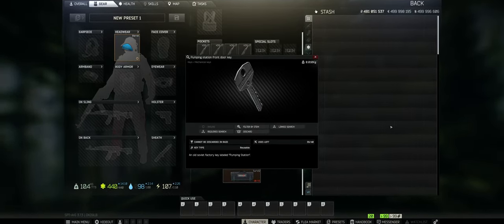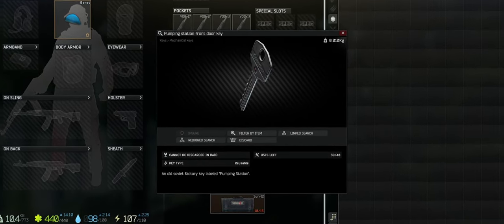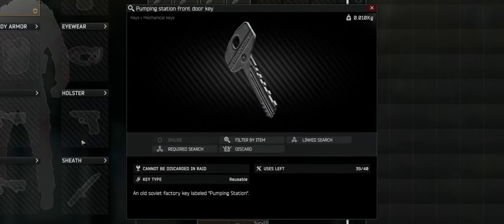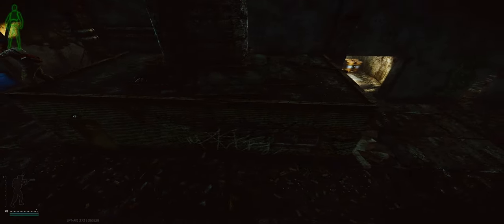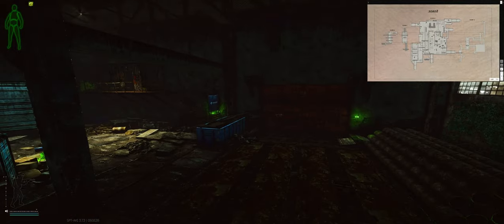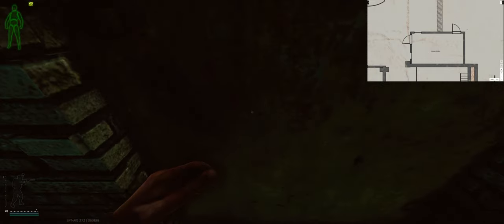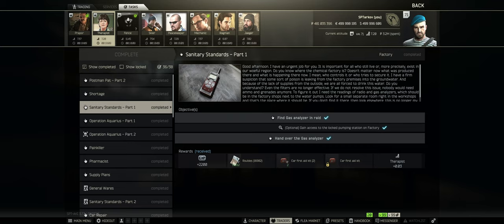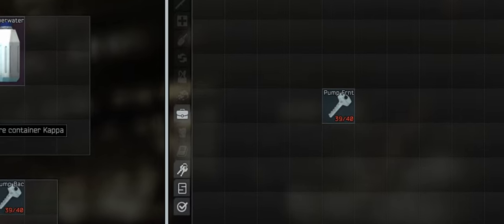Unlocking Factory's Secrets Pumping Station Front Door Key | Escape From Tarkov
In today's Escape From Tarkov guide on Mortal TV, we're unlocking the Pumping Station Front Door Key's mysteries. Discover where to find this key, what it unlocks, and the potential loot behind the door. Ideal for those venturing into the Factory map or completing specific quests.

Timestamps:
0:00 - Intro
0:06 - Key Overview
0:18 - Spawn Locations
1:15 - Lock Location & Use
4:12 - Behind the Lock: Loot Details
4:39 - Quest Involvement
5:06 - Outro

Your support is greatly appreciated and helps the channel grow!

Found this guide helpful or have your own Pumping Station stories? Share them in the comments!

What are you doing snooping in the description? People never go here?